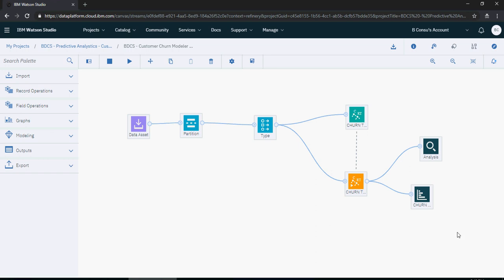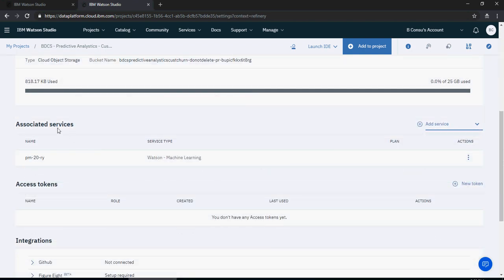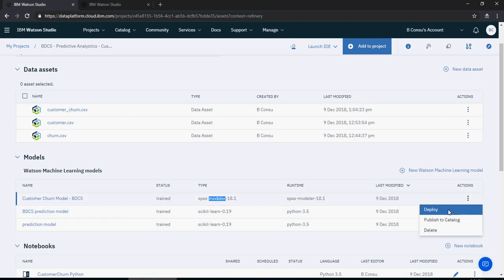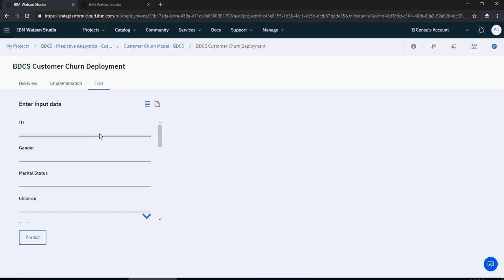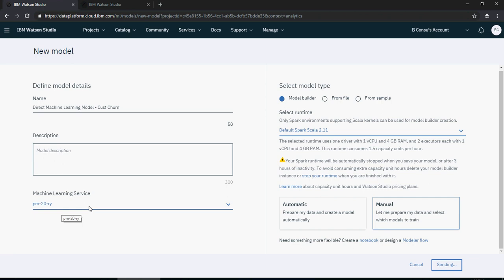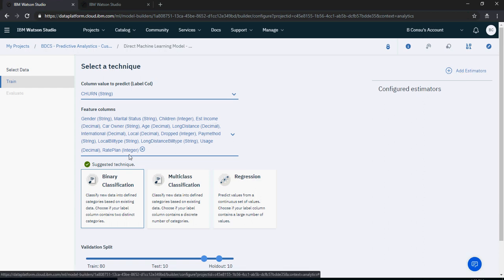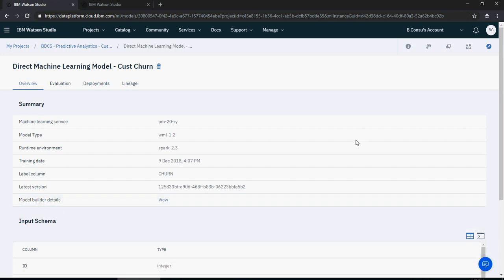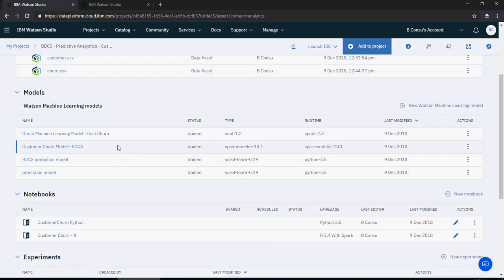IBM Watson Studio Predictive Analytics - Customer Churn Analysis - Part -5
Customer Churn Predictive Analysis Use Case do it yourself tutorials

IBM Watson Studio Predictive Analytics - Customer Churn Analysis - Part -6 Do it yourself

IBM Watson Studio Predictive Analytics - Customer Churn Analysis - Part -5 Do it yourself

IBM Watson Studio Predictive Analytics - Customer Churn Analysis - Part -4 Do it yourself

IBM Watson Studio Predictive Analytics - Customer Churn Analysis - Part -3 Do it yourself

IBM Watson Studio Predictive Analytics - Customer Churn Analysis - Part -2 Do it yourself
IBM Watson Studio Predictive Analytics - Customer Churn Analysis - Part -1 Do it yourself

Customer Churn, Predictive Analysis, Use Cases, Real time use cases, IBM Watson Studio, IBM Data Science, Data Science, Data Analytics